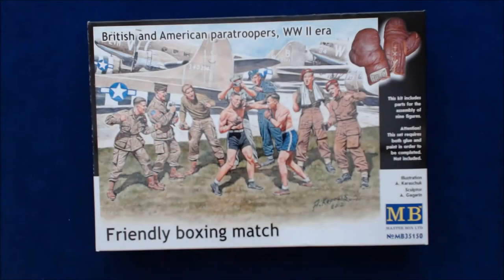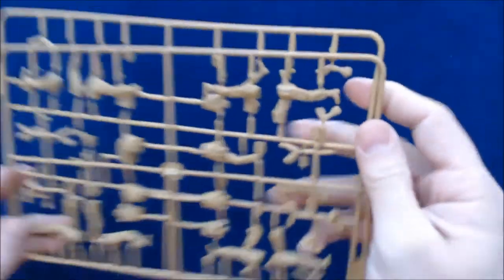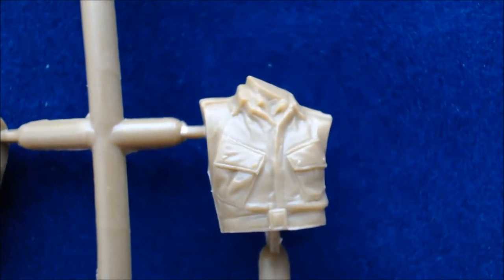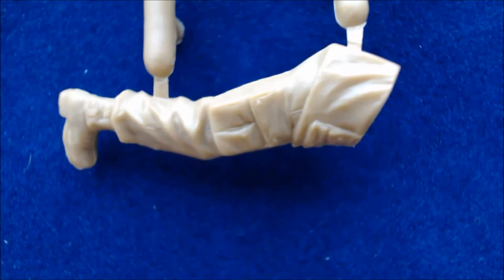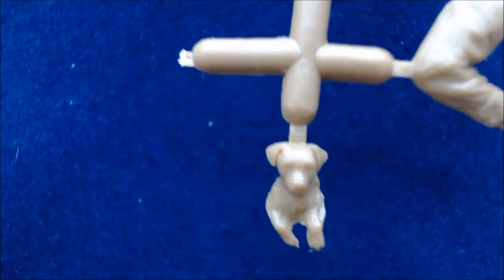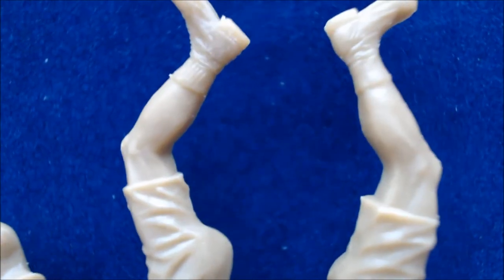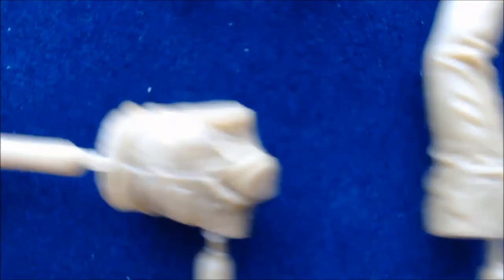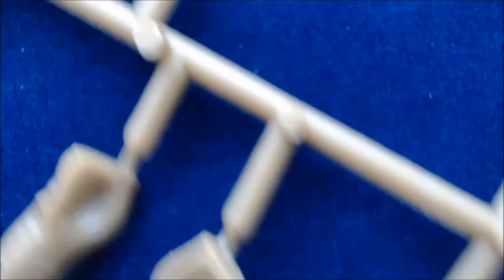Friendly Boxing Match by MasterBox (1/35)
This 9 figure set depicts American and British paratroops having a little sport on an airfield waiting for their next drop.